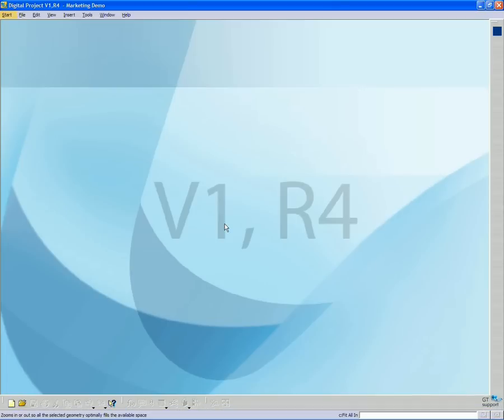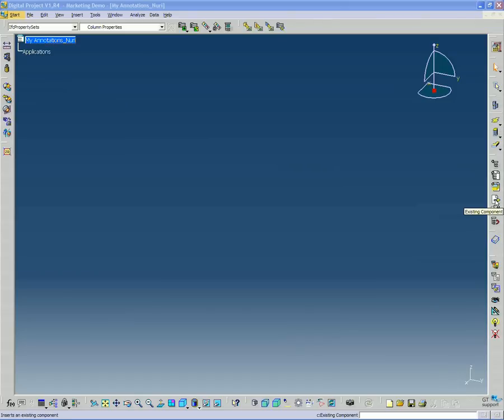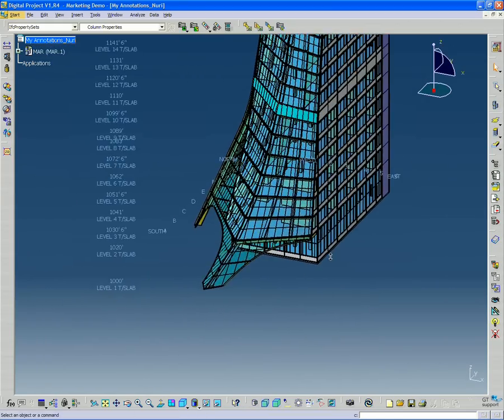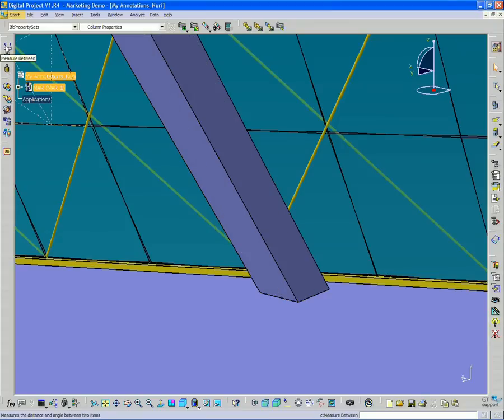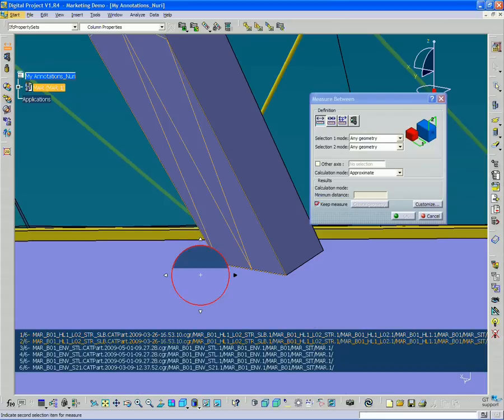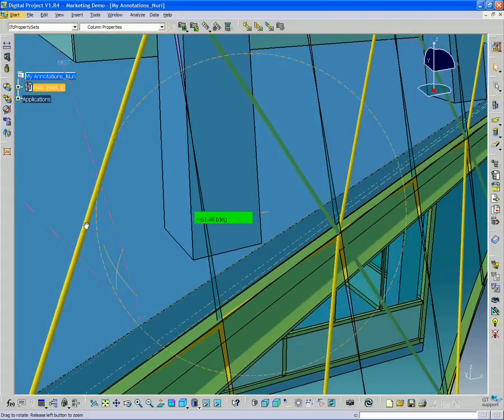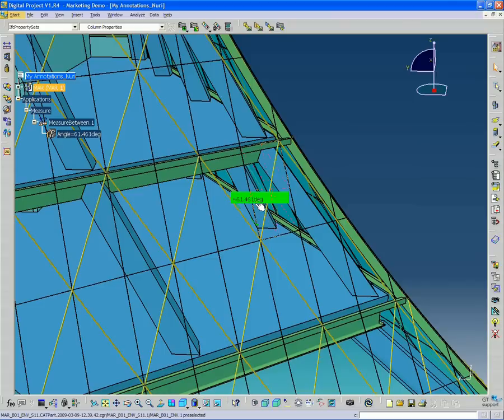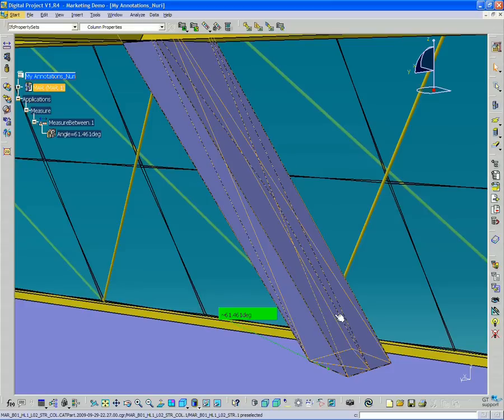GT Building Fluency Webinar 4-2: Extracting Information from the Digital Project Model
By the end of the video you will learn to:
• Extract quick, live measurement data from the Digital Project™ model.
• Generate large data sheets of model quantities through the model search tool.
• Group related elements together for later review.
• Visualize the model through the data it contains.